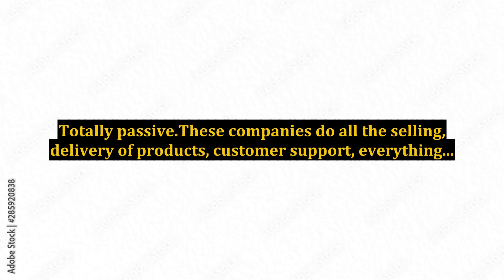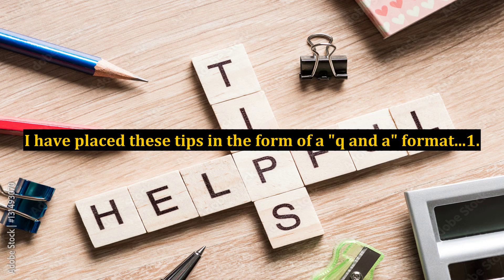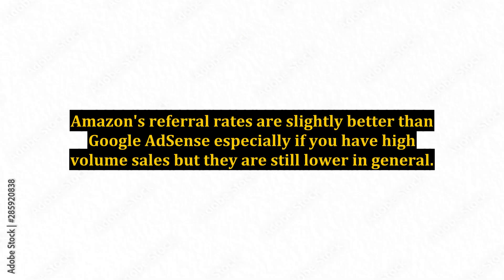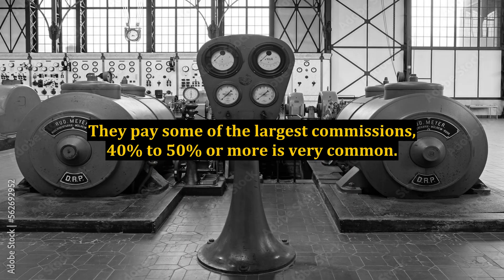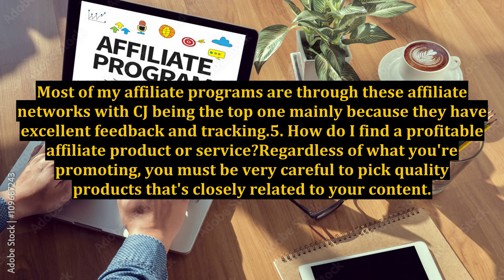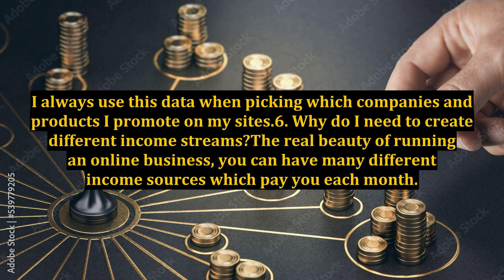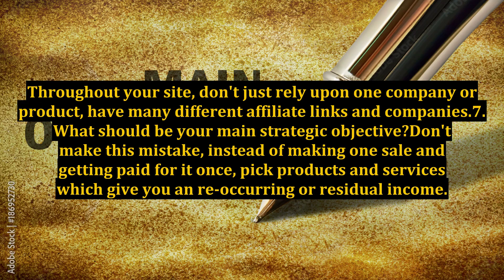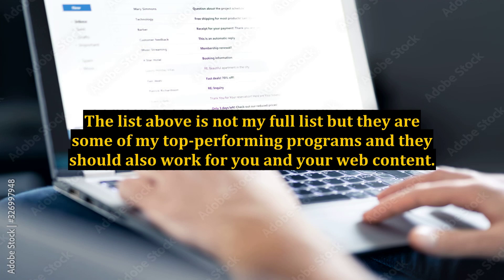How To Monetize Your Web Content?